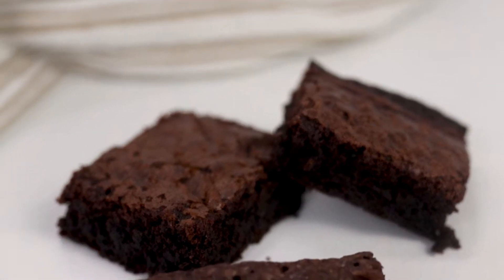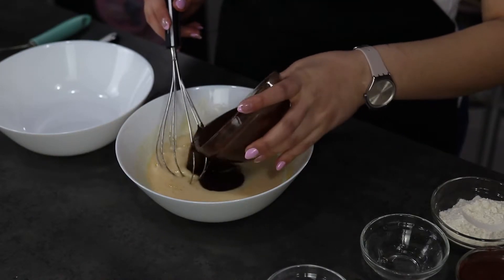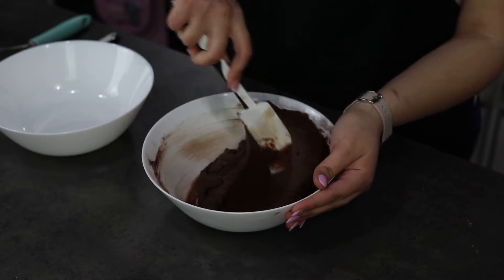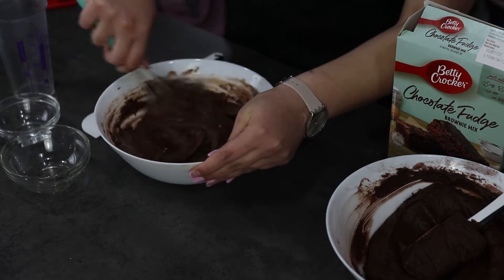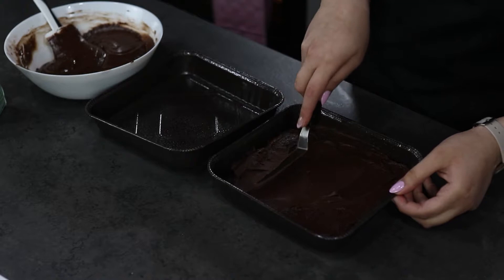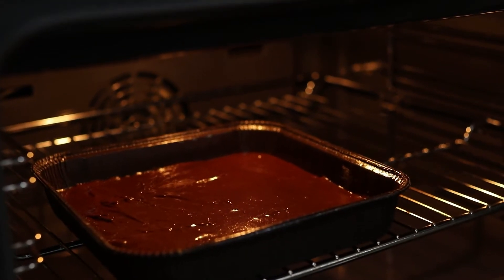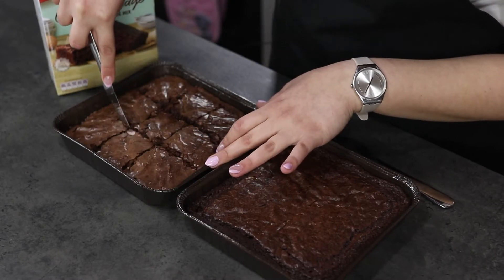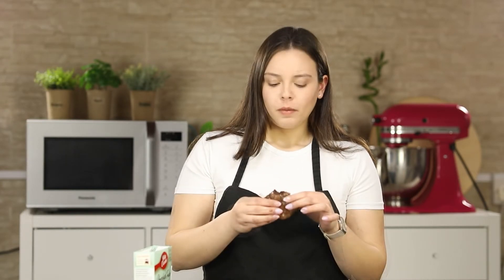HOMEMADE VS STORE-BOUGHT BROWNIES (Betty Crocker)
What's up guys?! In this video you will learn how to make my own homemade brownies recipe as well as see the difference from store bought brownies like Betty Crockers!!!

Amazon Storefront
(There you can find all the equipment & gear that I love using)

Must-Have Tools:
-KitchenAid Stand mixer
-Hand mixer
-Measuring cups
-Kitchen Tools set
-Cake Pan
-Cupcake tin
-Piping Bags
-Piping Nozzles

For any video suggestions write them down in the comments!!!